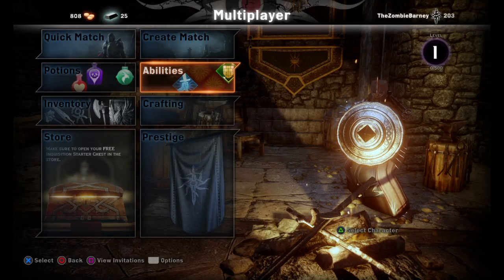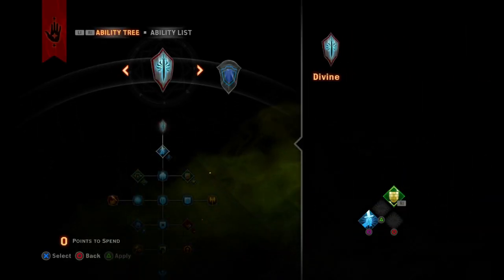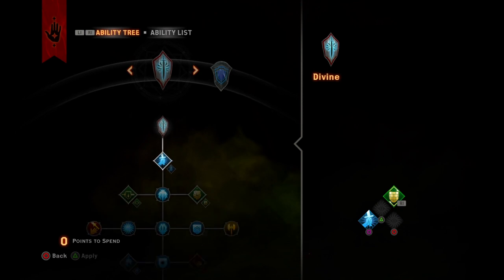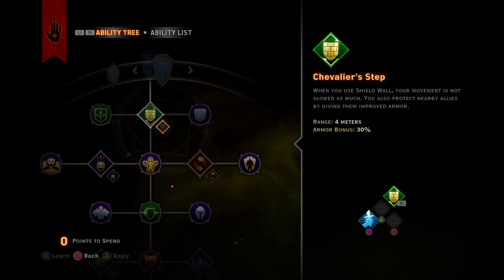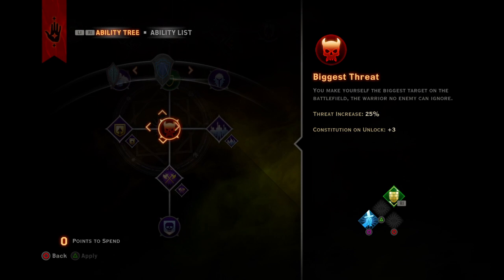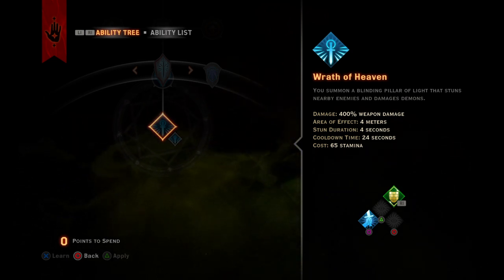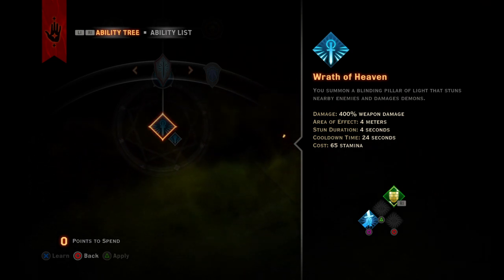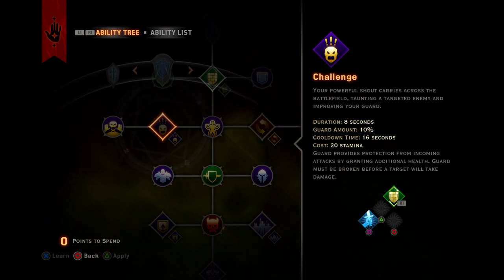Dragon Age Inquisition: Multiplayer - Templar - My Level 20 Build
Hey guys!!! Welcome to my web series of Dragon Age Inquisition! In this video and those after, I present to you the builds I will be using (with some just discussing various builds that could be useful) per character. Really hope you guys find these build videos worth your time and investment. Enjoy!

Please. I have tons more of videos to post and if peeps continue to sub and like, it'll give me more motivation to pump them out quicker. Thanks.

Oh, if you like what you see of my community and are interested, come check us out on Facebook for more info.